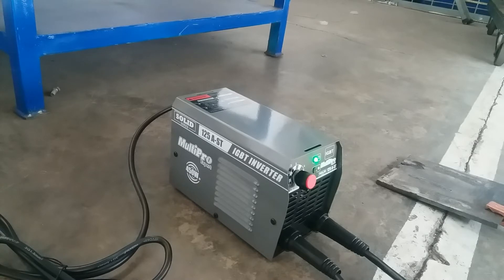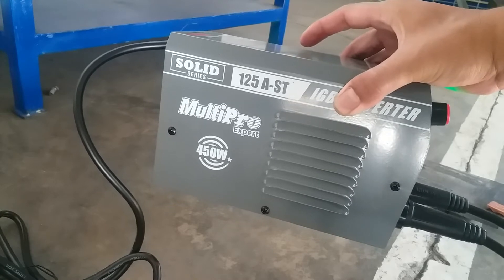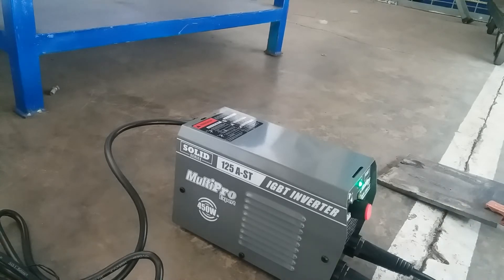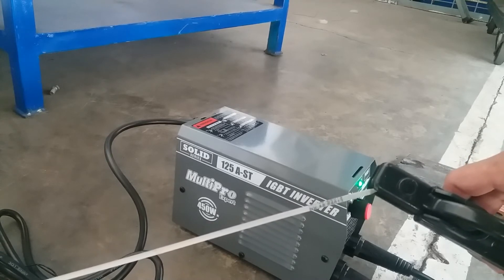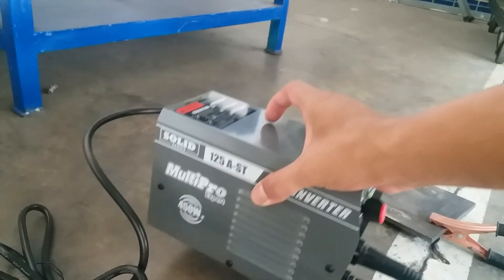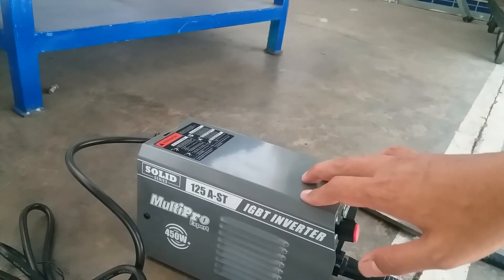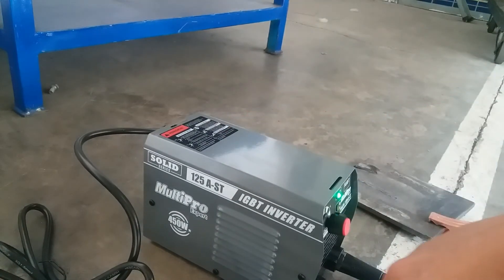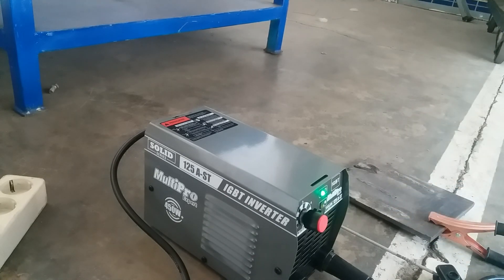Las Listrik Low Watt.!! Canggih.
mesin las tidak keluar api ini bagi pemula liat ini yaa, supaya tidak salah. penyeba mesin las lakoni api kecil.

penyebab mesin las api kecil.

cara menggunakan las listrik bagi pemua supaya pemasangan aksesories dan lainya benar.